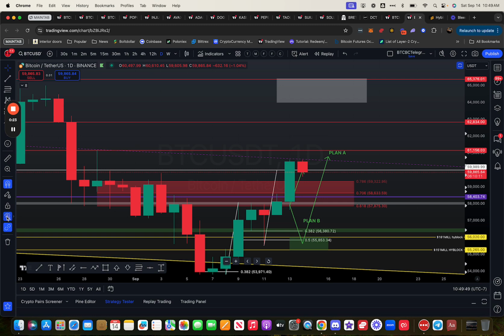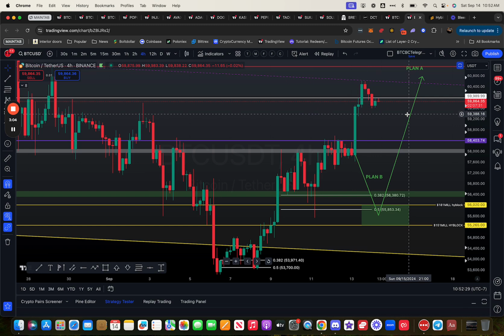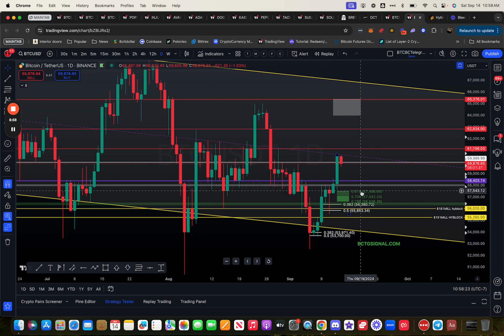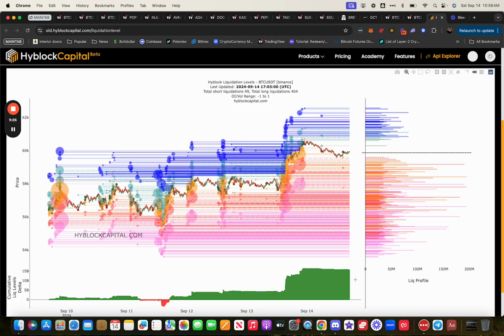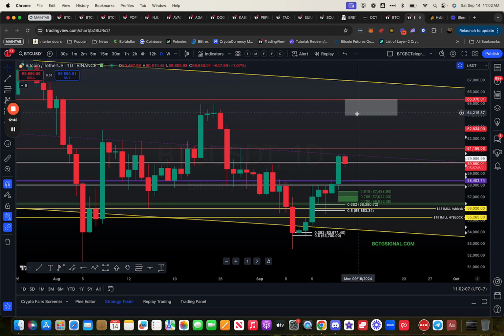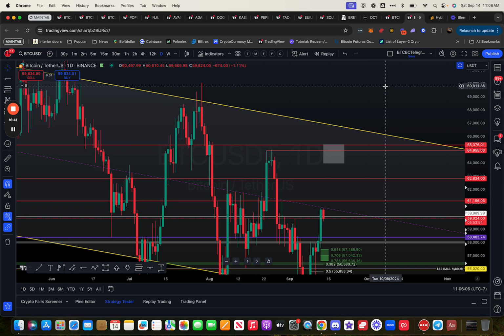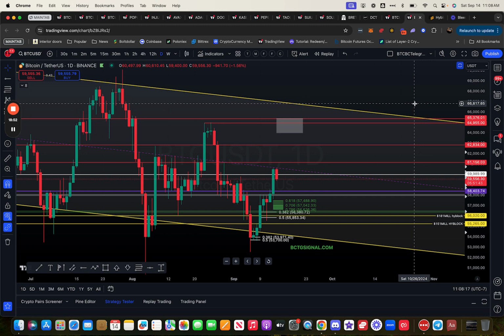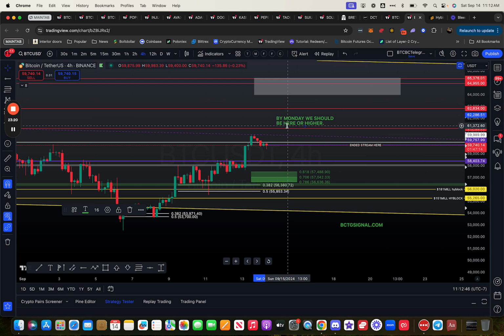Bleeding Crypto's Market Update Analysis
Please join my FREE Telegram channel for updates during the day and Free SET UPS from time to time. Link in the pin post on my Bio.

for my Trade setup channel on TG